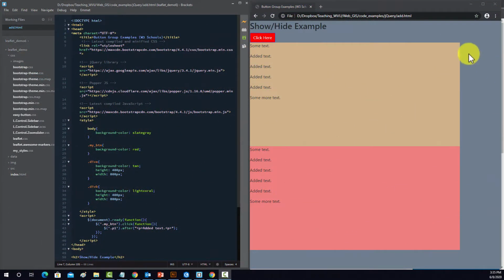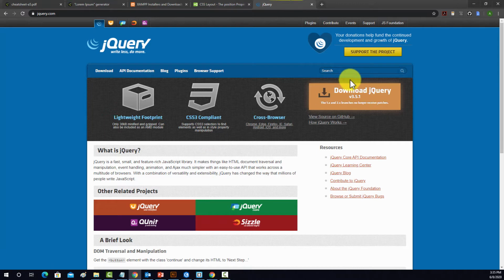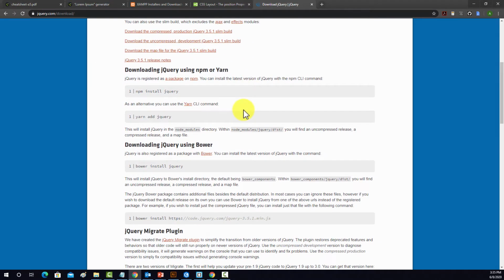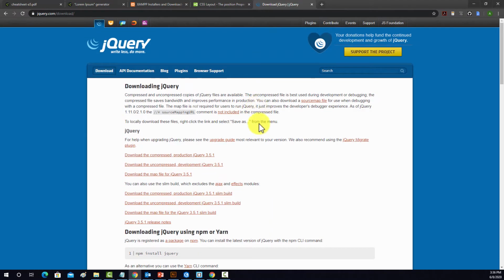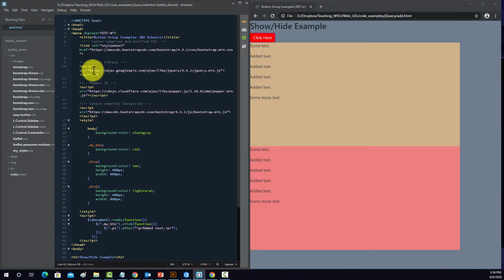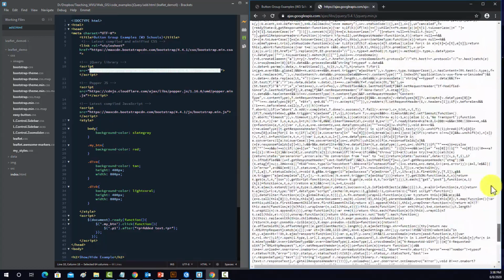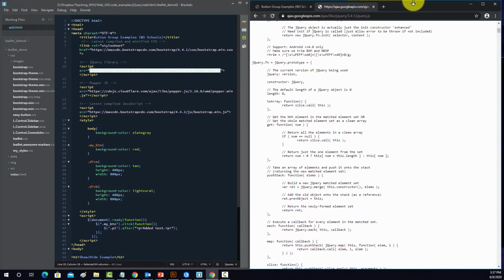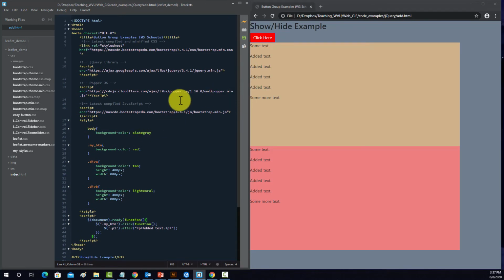Link to jQuery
Link HTML to jQuery.